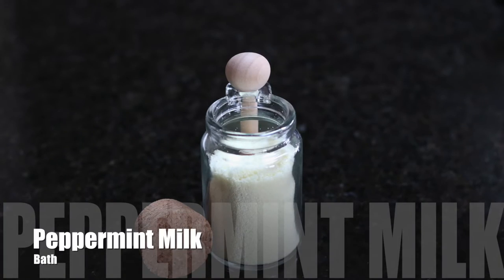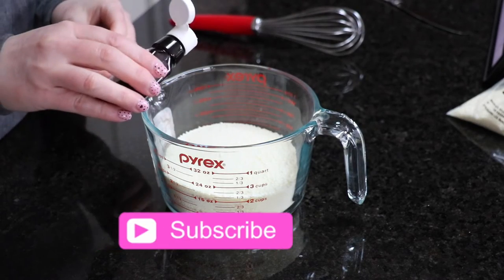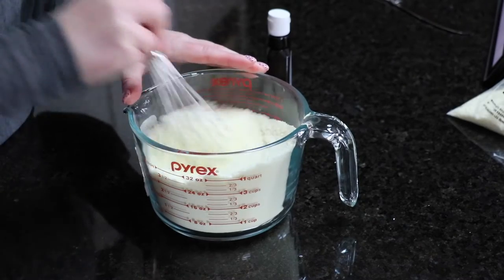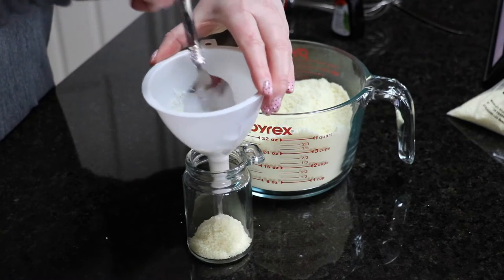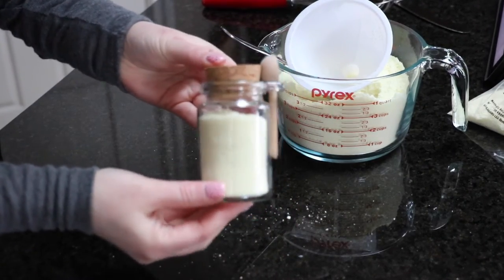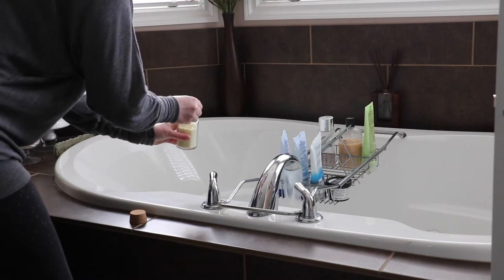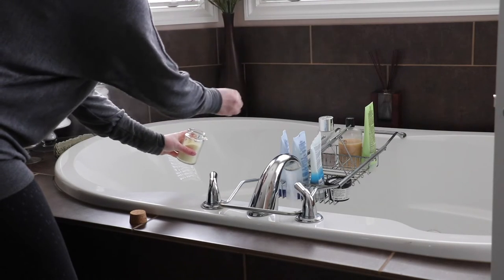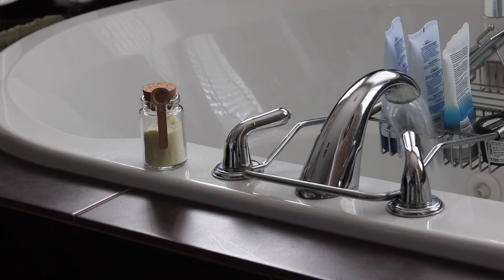Peppermint Milk Bath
Hey guys I like to share simple DIYS on my channel. This one is super easy and is great if you suffer from sore muscles and enjoy taking a hot bath. It's very soothing and smells amazing.